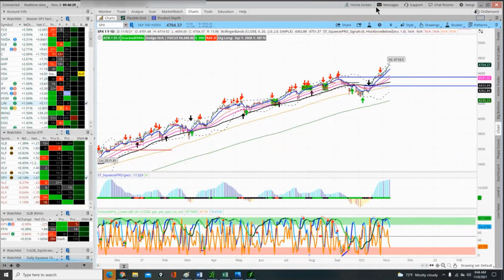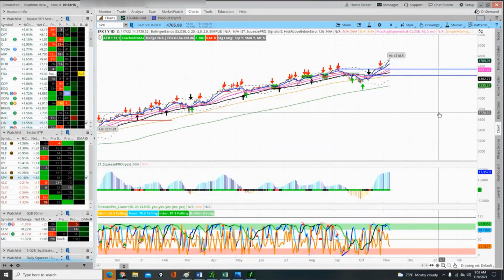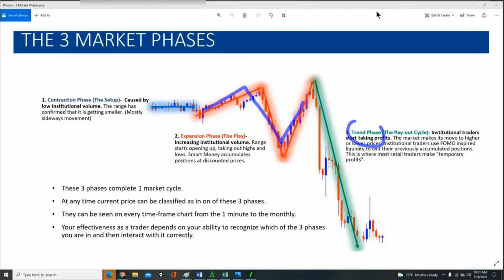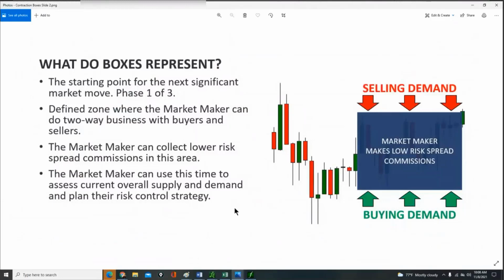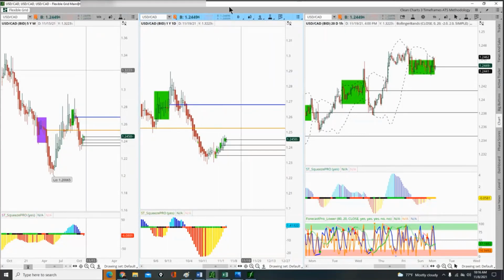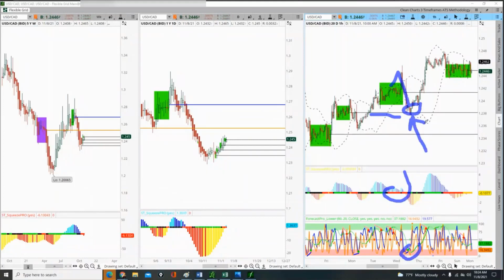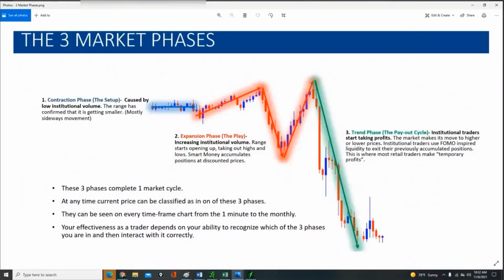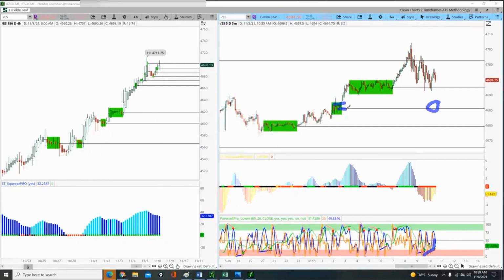Options Trading: ELITE LIVE COACHING CLASS (Part 1)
Options trading is a very difficult thing to learn as a beginner, as there are many moving parts and many concepts to learn... In this video, my goal is to bring you from zero to hero in a few hours, even if you don't know anything about trading options or market cycles.

📈 Get my complete "Options Elite & Squeeze Mastery Course"! (𝗦𝗣𝗘𝗖𝗜𝗔𝗟 𝗕𝗢𝗡𝗨𝗦)

📈 The Forecast Pro Indicator
(𝗝𝗨𝗦𝗧 𝗟𝗔𝗨𝗡𝗖𝗛𝗘𝗗 👇) :

📈 Squeeze Pro Discount through Simpler Trading
(𝗣𝗟𝗨𝗦 𝗛𝘂𝗴𝗲 𝗕𝗢𝗡𝗨𝗦𝗘𝗦 👇):

💰 𝐁𝐎𝐍𝐔𝐒: SQUEEZE PRO Watchlist Custom Codes TOS plus GOODIES [Value $4K] (details below 👇)

🏫 𝐁𝐎𝐍𝐔𝐒: SQUEEZE PRO Watchlist Custom Codes for TOS (when you purchase either the 𝐒𝐪𝐮𝐞𝐞𝐳𝐞 𝐏𝐫𝐨 𝐁𝐮𝐧𝐝𝐥𝐞 𝐨𝐫 𝐑𝐞𝐚𝐝𝐲 𝐀𝐢𝐦 𝐅𝐢𝐫𝐞 𝐏𝐫𝐨 through my Simpler Trading Affiliate Link I will give you as a bonus the Squeeze Pro watchlist custom codes for TOS for free PLUS the RAF Label Code.

👉👉👉👉 𝐉𝐎𝐈𝐍 𝐌𝐄 𝐎𝐅 𝐅𝐀𝐂𝐄𝐁𝐎𝐎𝐊: Trading & Automation Private FB Group - JOIN my private FB group, Wealth Zone Accelerator Trading & Automation Division; come hang out with me on my 𝐋𝐈𝐕𝐄 𝐜𝐥𝐚𝐬𝐬𝐞𝐬 𝐞𝐯𝐞𝐫𝐲 𝐓𝐮𝐞𝐬𝐝𝐚𝐲 𝐚𝐧𝐝 𝐓𝐡𝐮𝐫𝐬𝐝𝐚𝐲 (If you request to join you must answer the 3 initial questions or we won't approve you)!